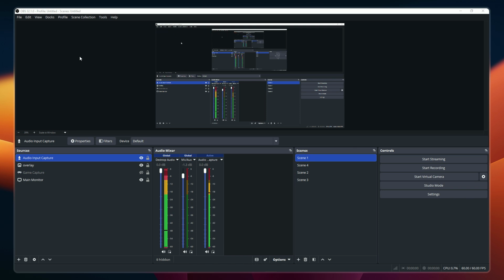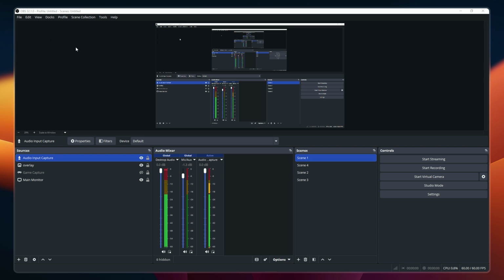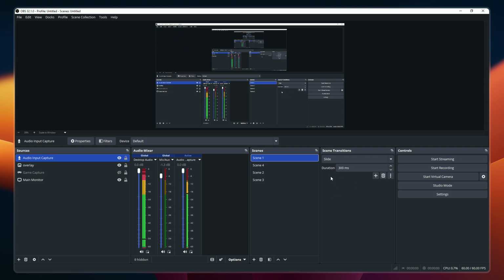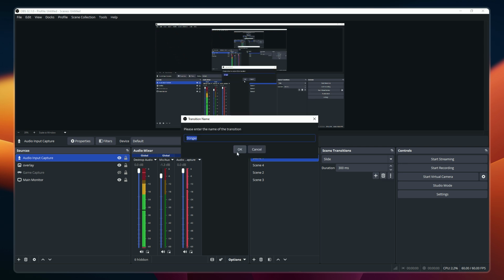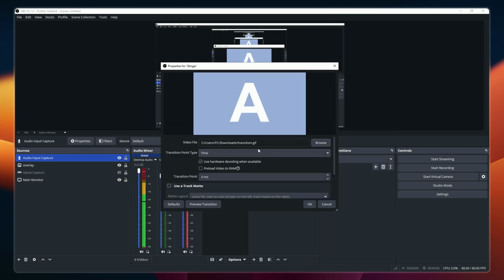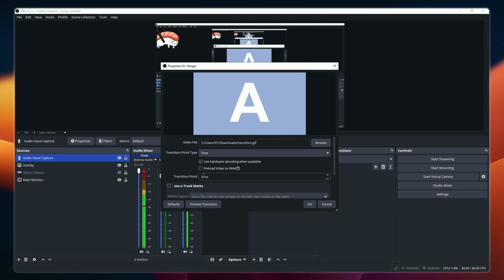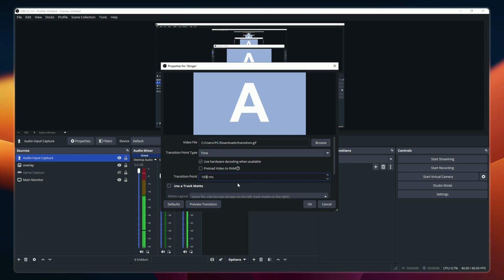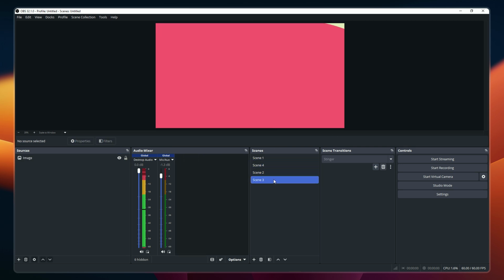How to Set Up Stinger Transition In OBS Studio | Tutorial 2026